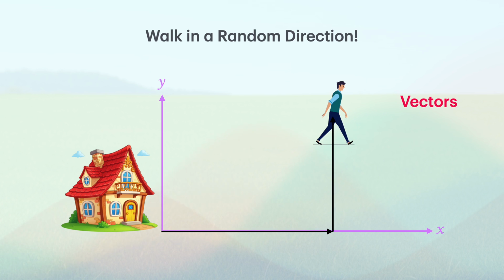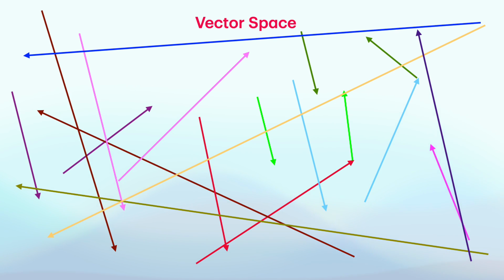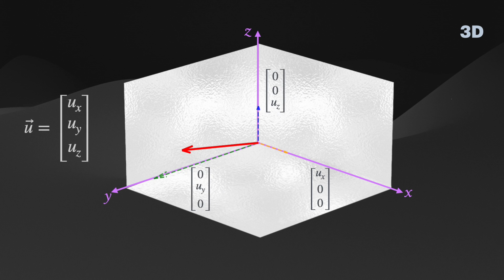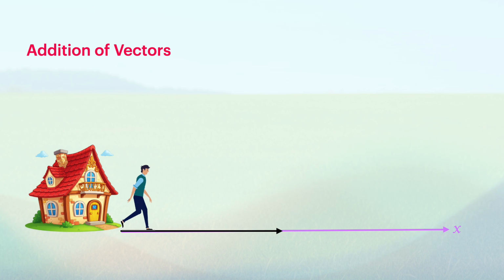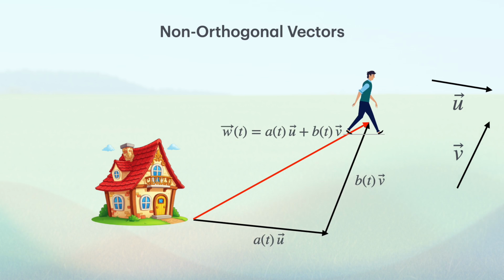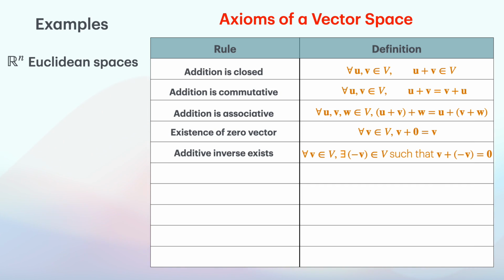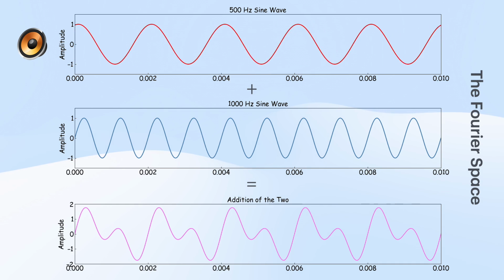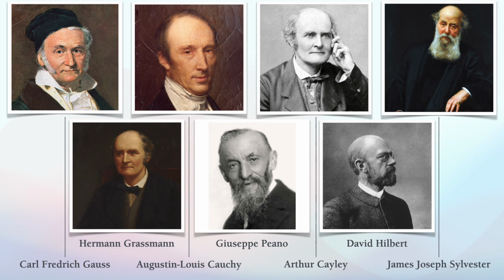1.2 Linear Algebra for Everyone - Vectors and Vector Spaces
Many of the topics are oriented with undergraduate level courses with some bonus topics. There are 8 modules and there are 3-4 sub-topics in each module. Module list is af follows:

Module 1: Vector Spaces
Module 2: Linear Transformations & Matrices
Module 3: Systems of Linear Equations
Module 4: Determinants
Module 5: Eigenvalues and Eigenvectors
Module 6: Inner Product Spaces
Module 7: Advanced Topics
Module 8: Numerical Linear Algebra